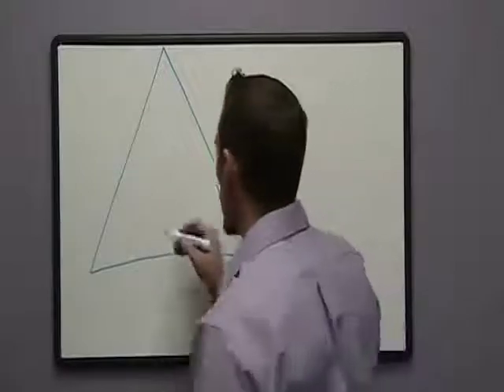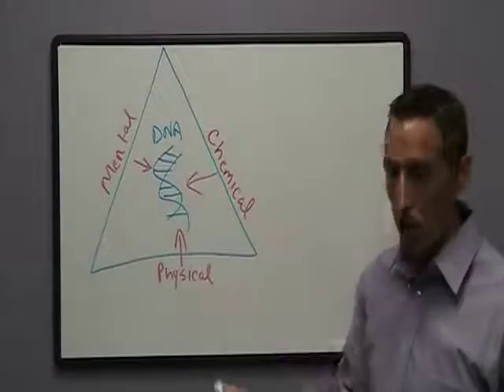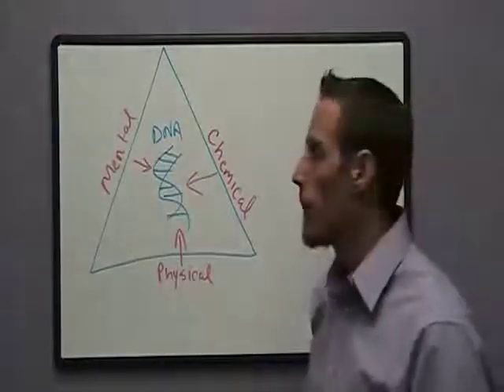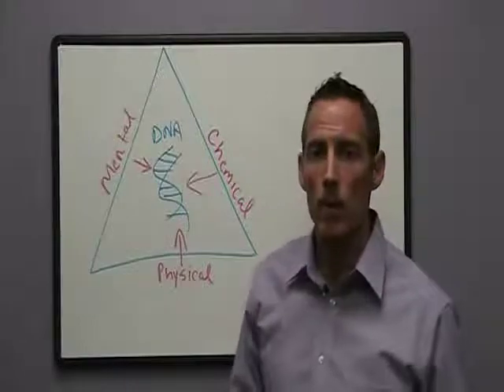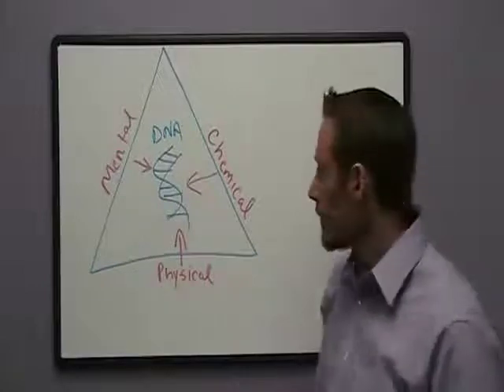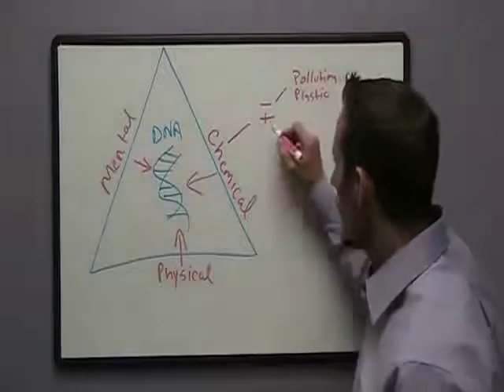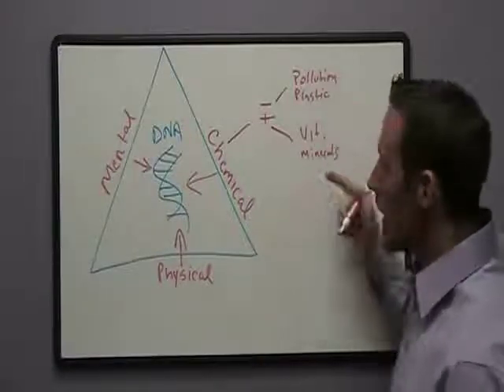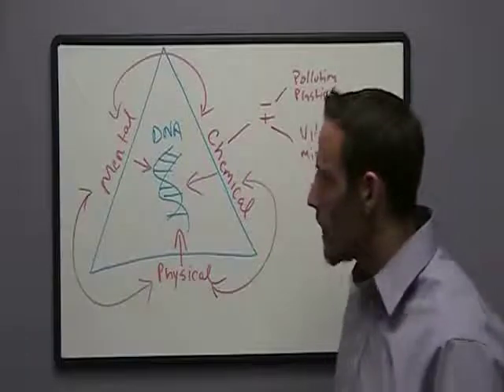Internal Marketing for your Functional Medicine Practice.mp4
Functional Medicine Strategies to help educate your patients.